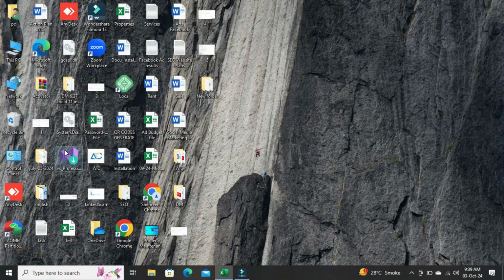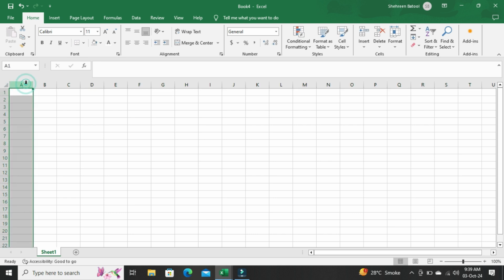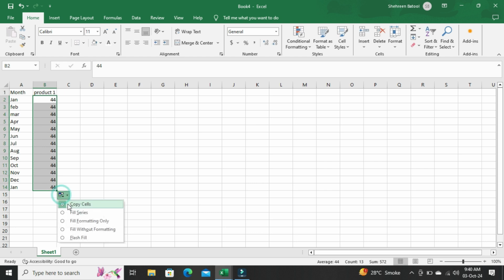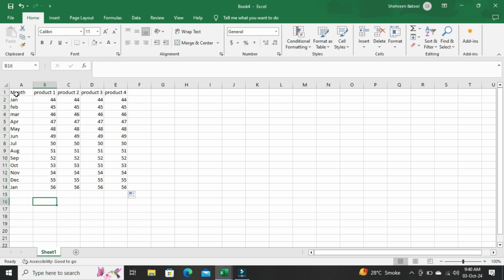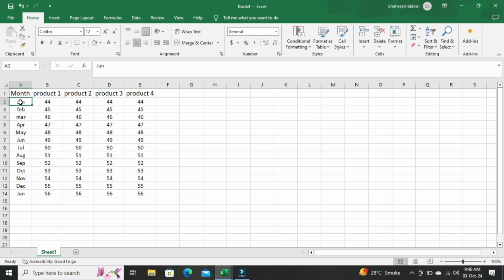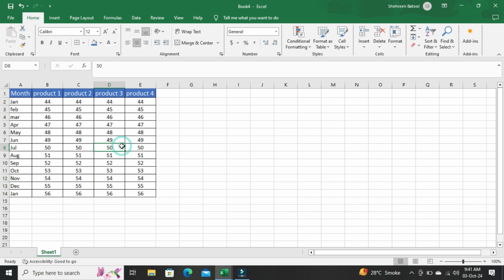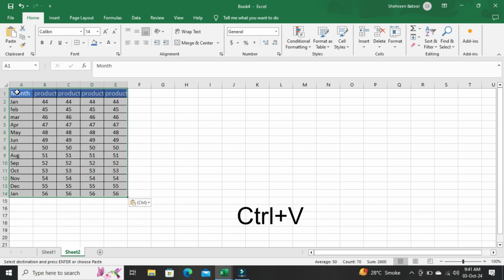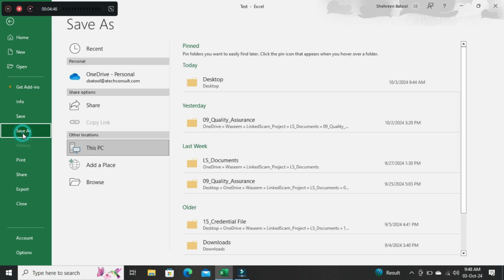Excel Basics Create, Copy, Paste and Save Your First File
Welcome to Quick Skills with Shehreen! In this video, we dive into the essentials of Excel. Whether you're a beginner or just brushing up on your skills, this tutorial will show you how to create a new Excel file, enter data, cut, copy, and paste information, change font sizes, understand columns and rows, and save your file. These fundamental skills are a must for anyone looking to improve their productivity in Excel.

By the end of this video, you'll have a solid understanding of how to manage your Excel sheets effectively.